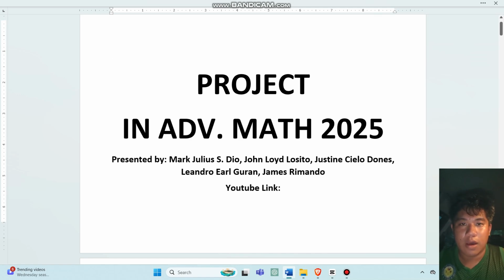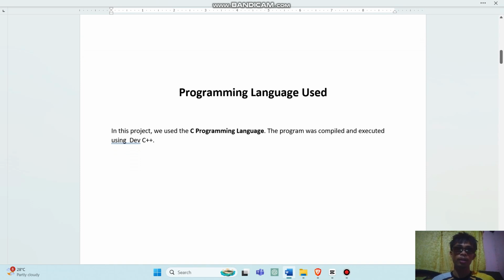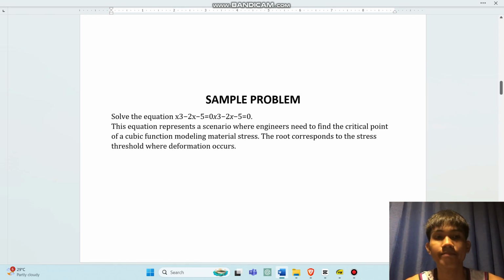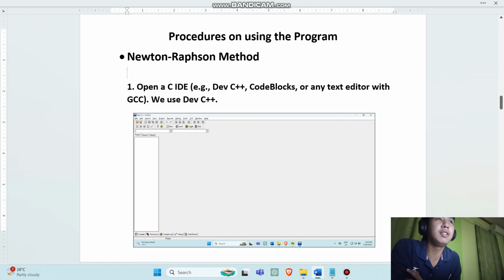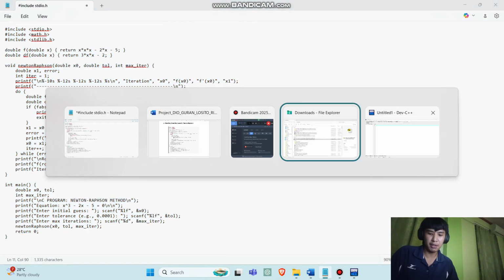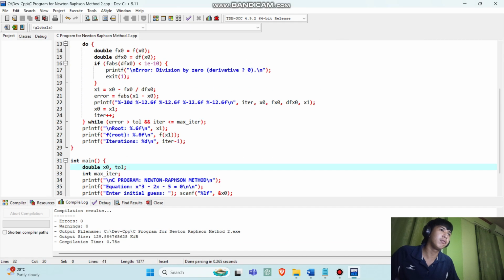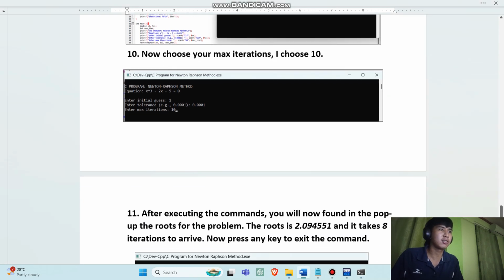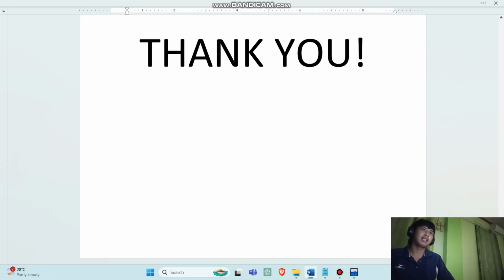Final Project in Advance Math (Newton-Rhapson Method)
BSME-2A

Mark Julius S. Dio
John Loyd  Losito
Leandro Earl Guran
Justine Cielo Dones
James Rimando